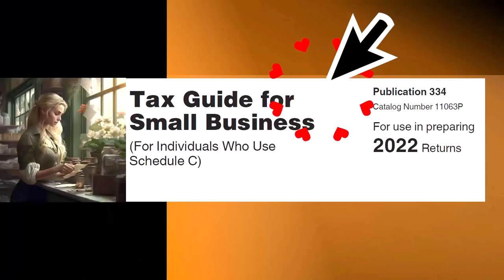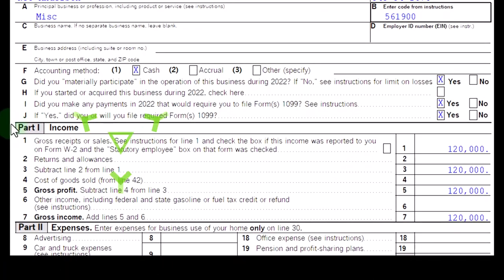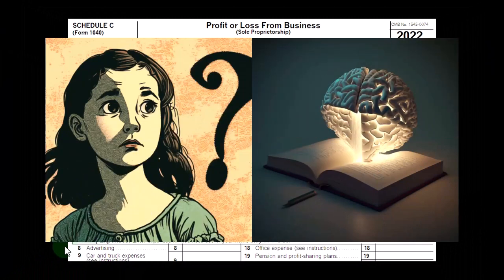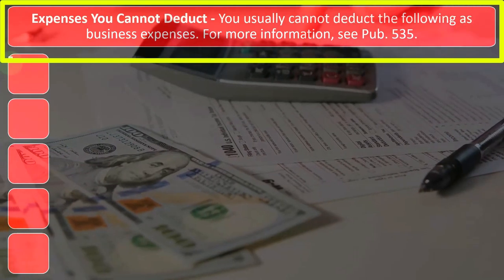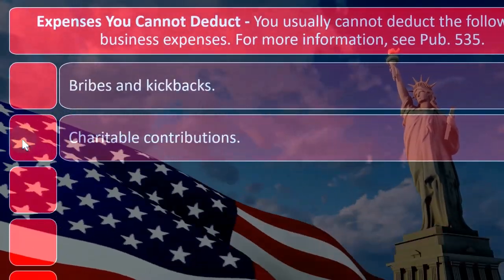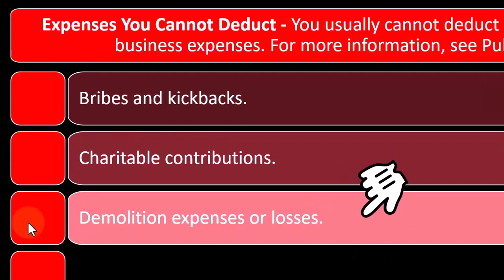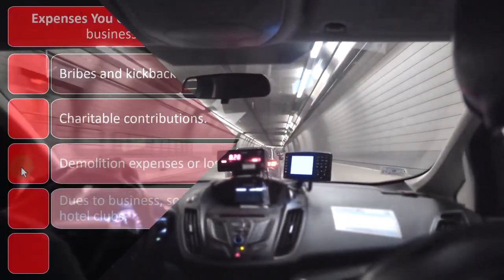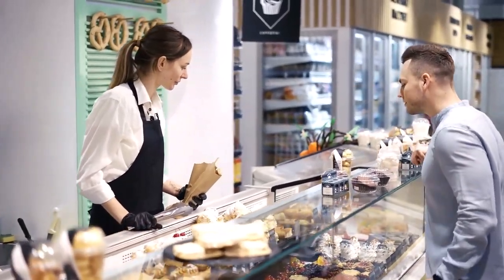Type of Expenses You Cannot Deduct Part 1 Income Tax 2023